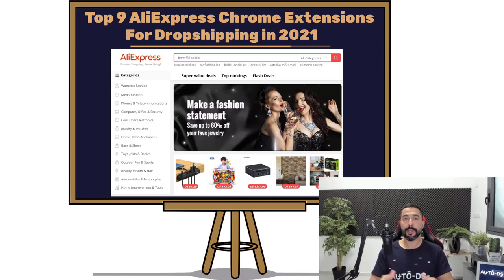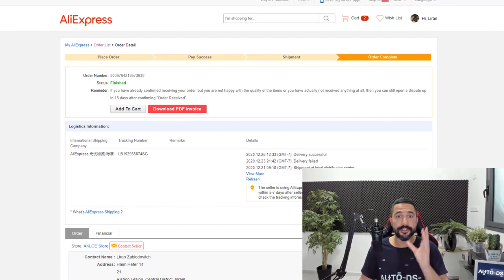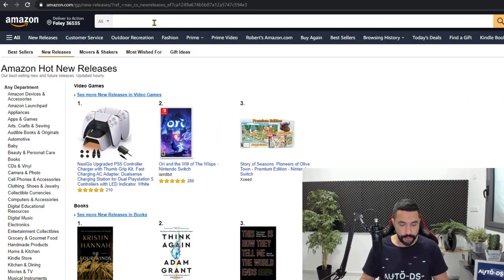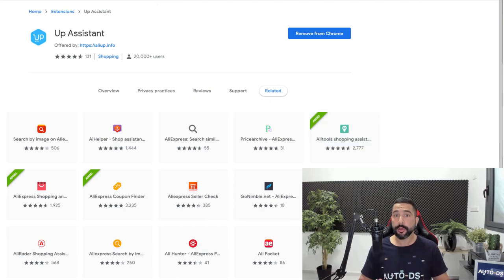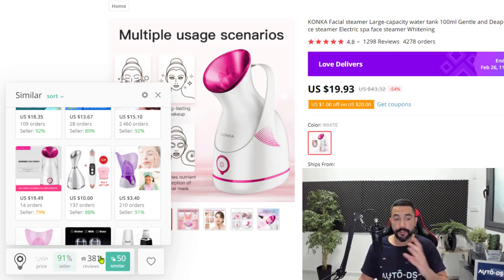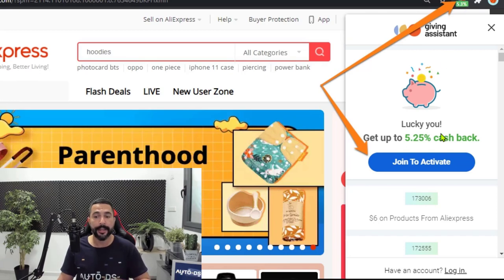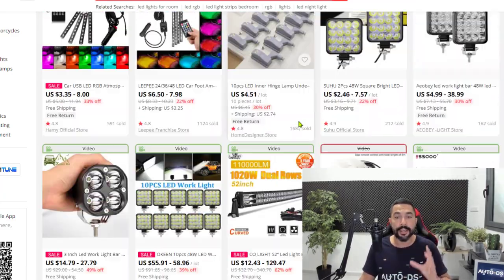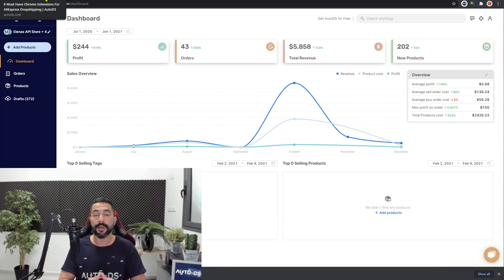Top 9 Must Have Chrome Extensions For Dropshipping From AliExpress 2021 | eBay Shopify Dropshipping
AliExpress is a dropshipping-friendly online marketplace with thousands of products, sellers, and different categories.

9 Must Have Chrome Extensions For Dropshipping From AliExpress In 2021

we dropshippers need to be using Chrome extensions for dropshipping from Aliexpress, to get the most out of it.

In this video, we will share with you the top 9 AliExpress chrome extensions for dropshipping in 2021.

✅ Sell These Right Now - The HOTTEST Dropshipping Products